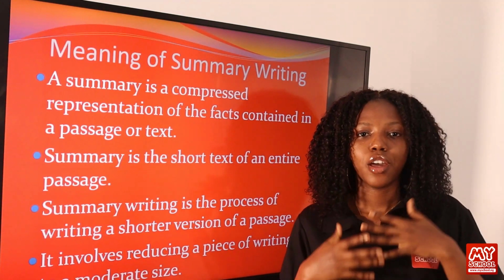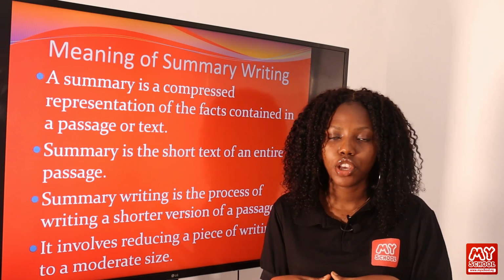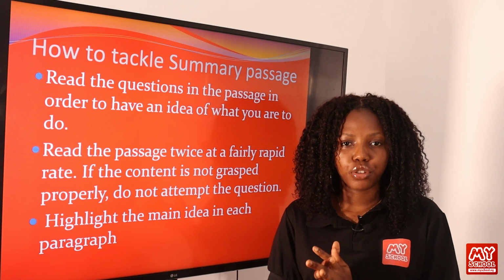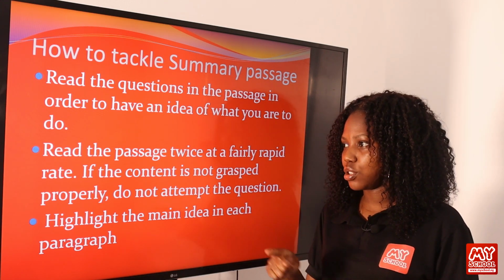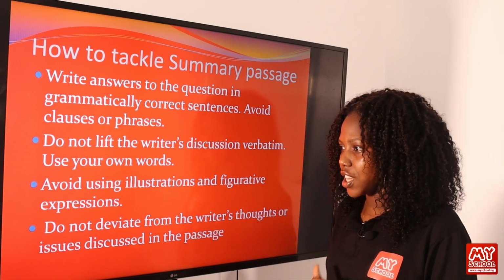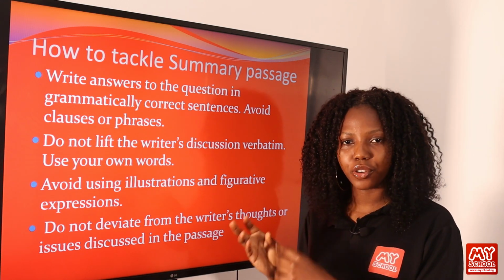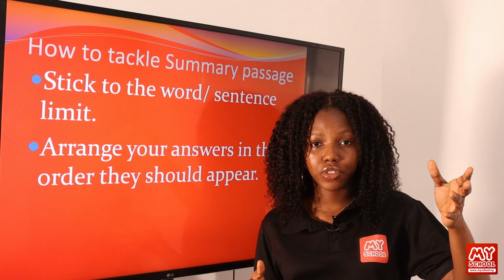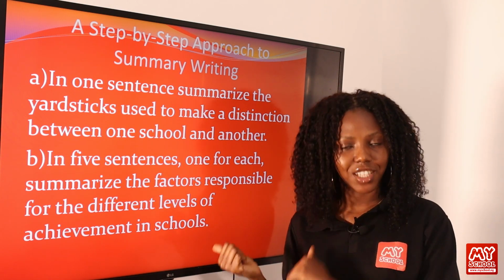Summary Writing - Definition/Steps and Examples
A summary is a compressed representation of the facts continued in a passage or text. Therefore summary writing is the process of writing a shorter version of a passage. This video lesson explains summary writing in detail, from the meaning of it to tackling summary writing questions. This video also shows a step-by-step guide to writing a summary.

The lesson objective includes:
- Meaning of summary writing
- How to tackle  summary writing
- Step-by-step approach to summary writing